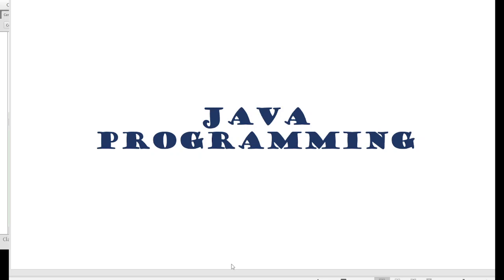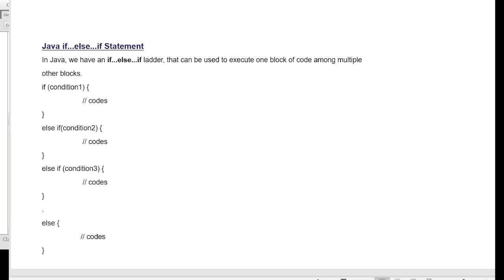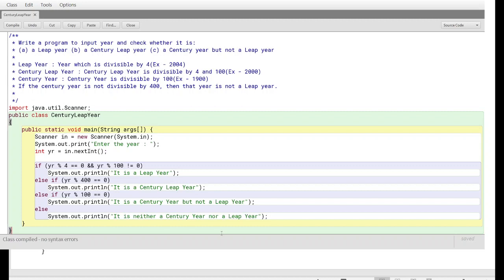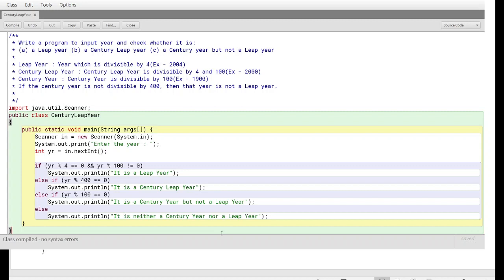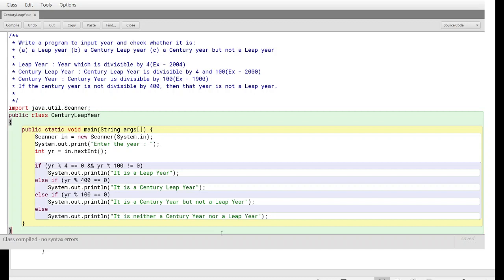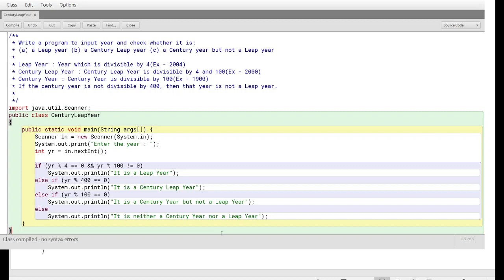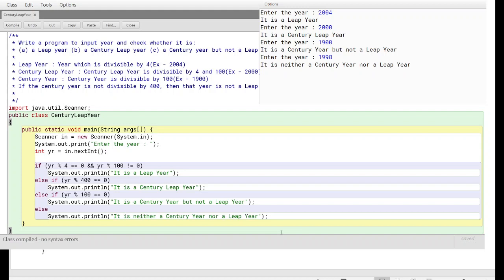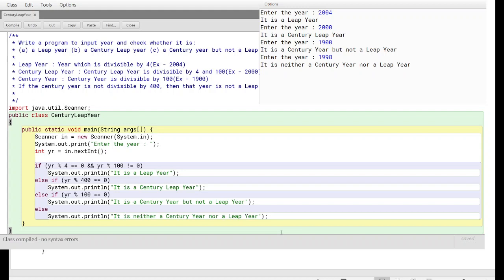Century Leap Year